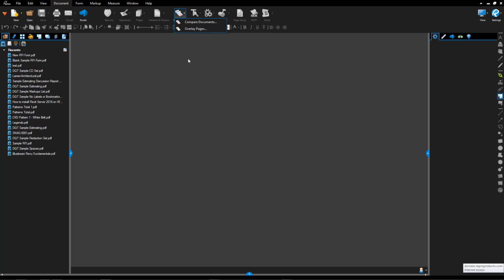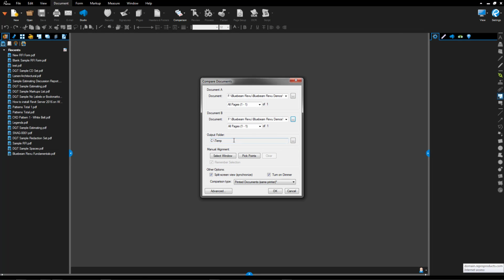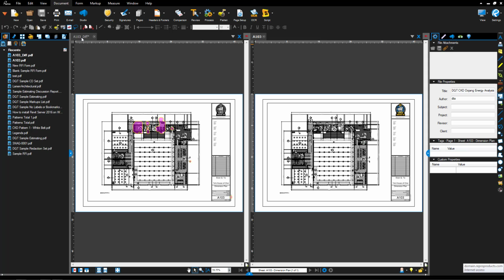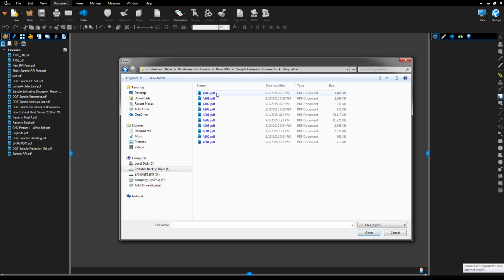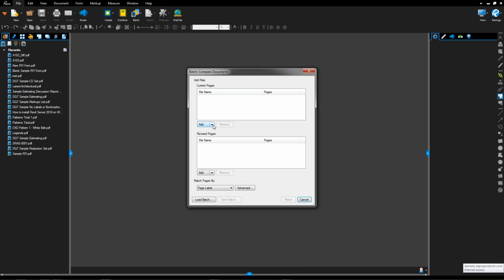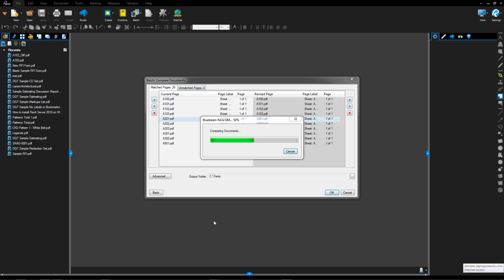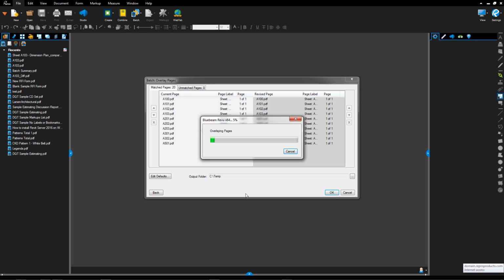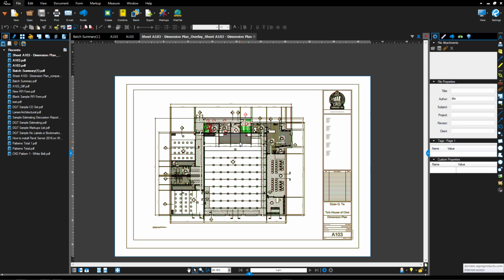Bluebeam Revu 2016 Compare and Overlay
How to use the Compare and Overlay features in Bluebeam Revu 2016